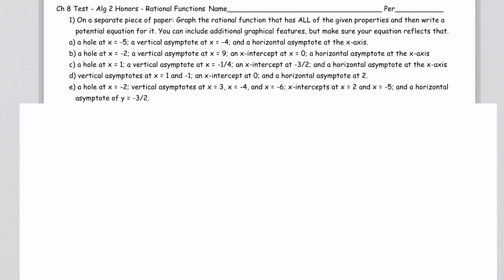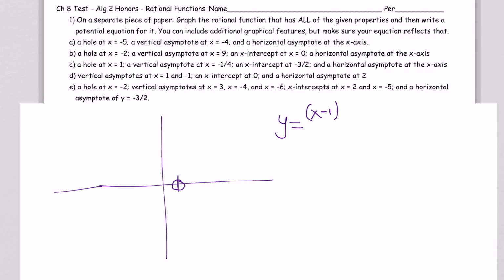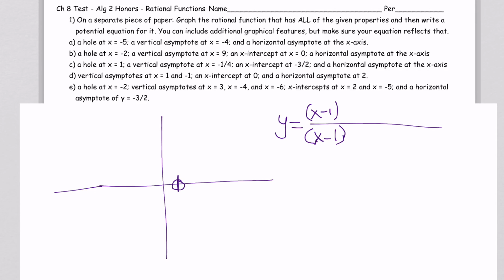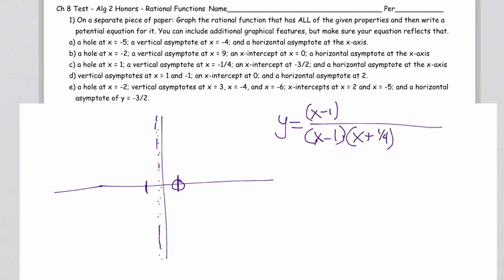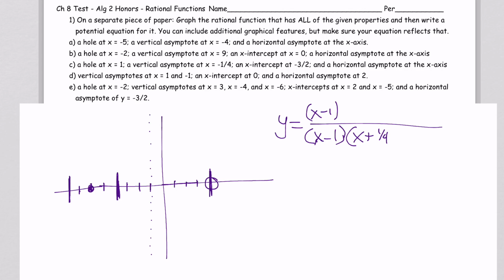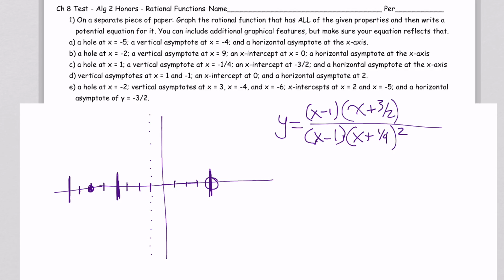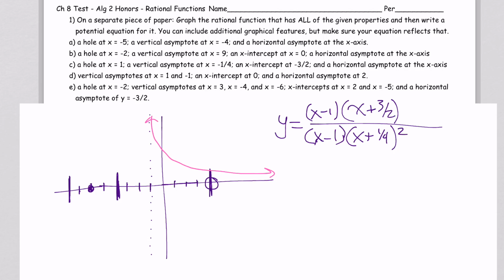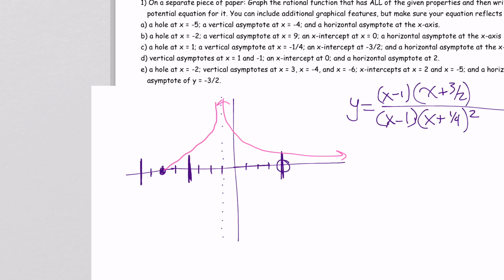A2H U5R 1C